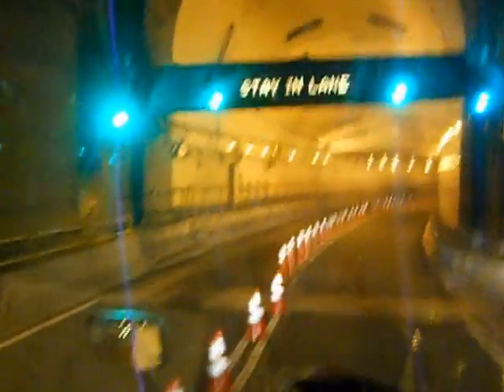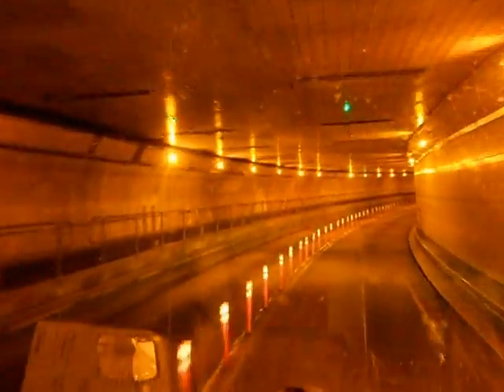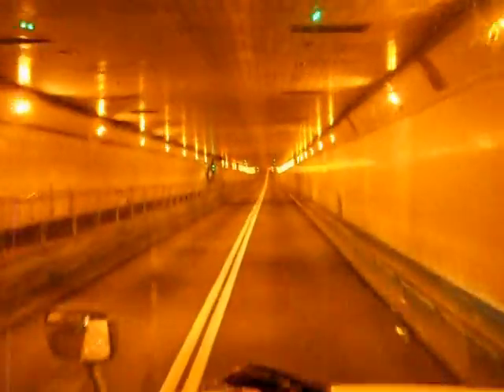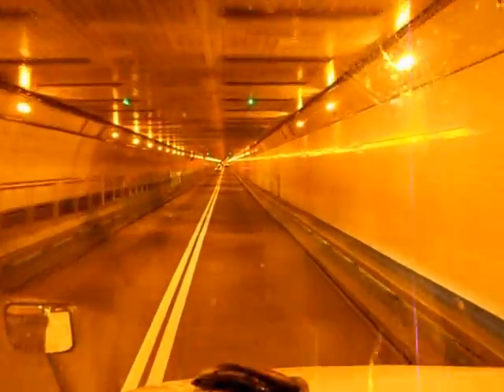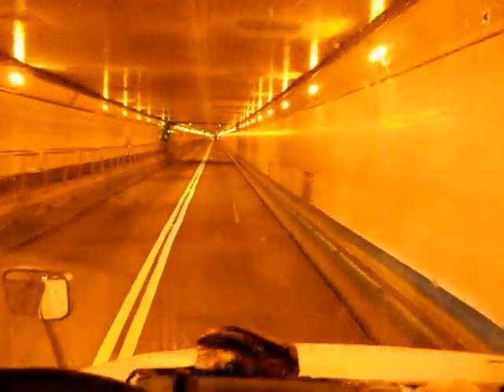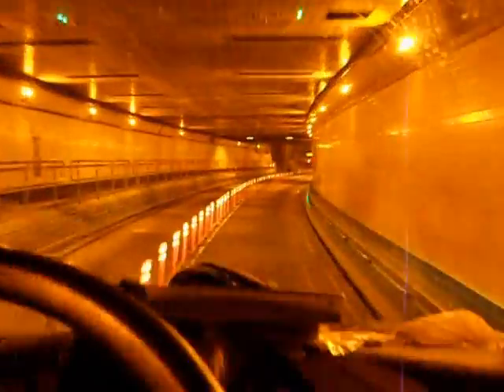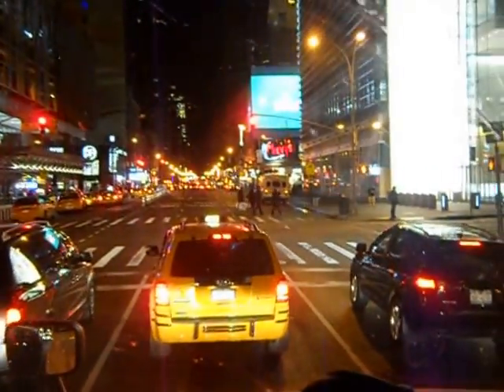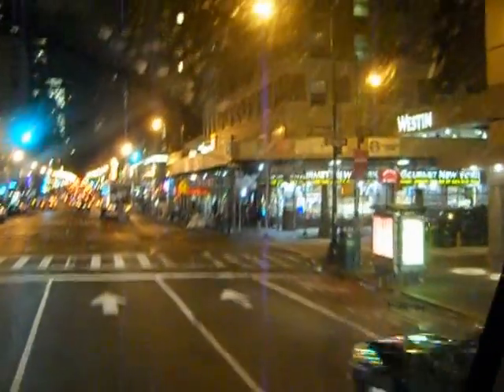Into Manhattan with a Big Rig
I did this quick clip of me driving through The Lincoln Tunnel, into Manhattan, NY. It was around 4 AM on a Saturday morning, so the streets were not crowded, but you can see how I find my way around while doing my job in The City That Never Sleeps.